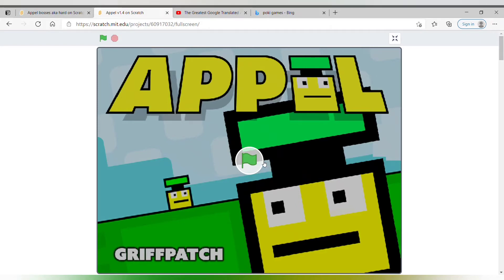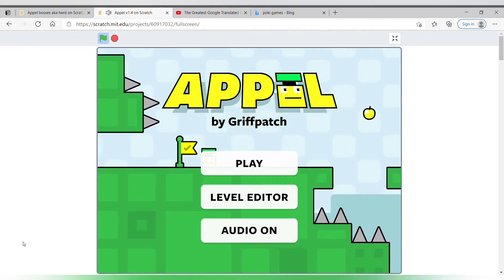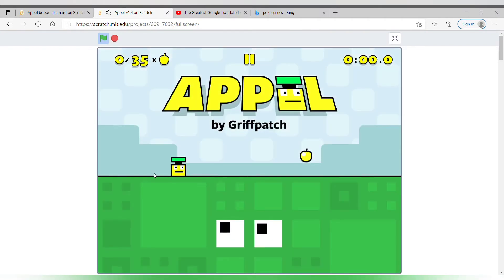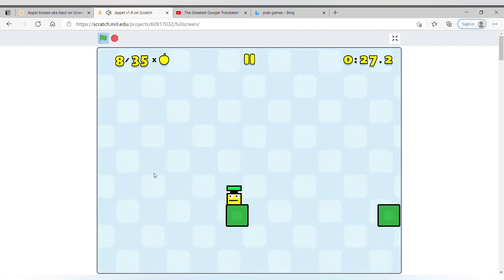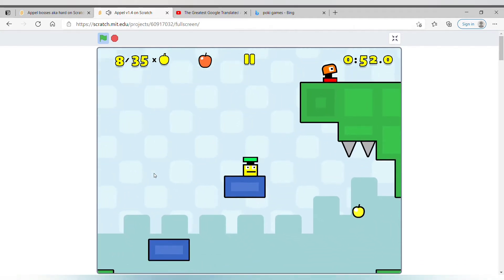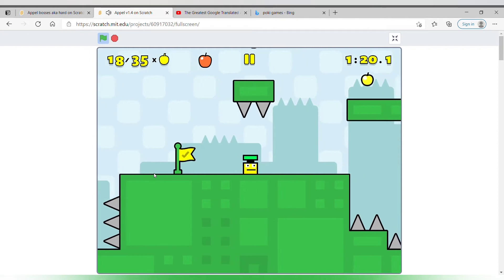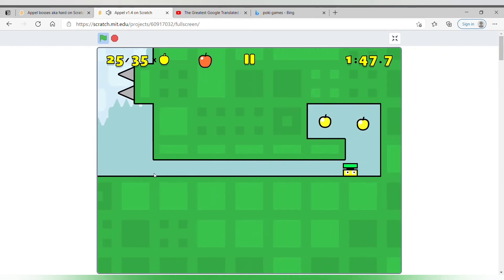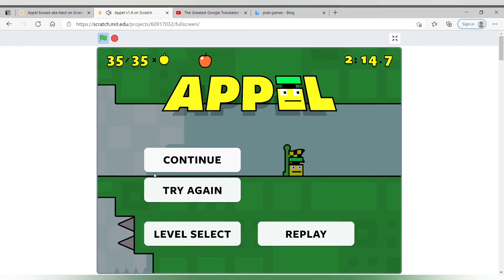Appel Scratch Game Level 1 completed game walkthrough /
Appel Scratch Game Link